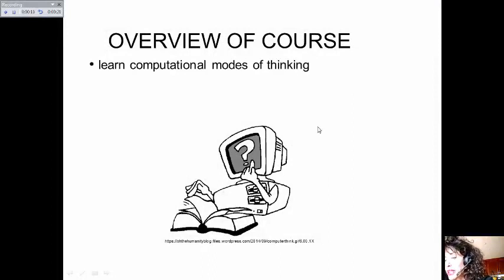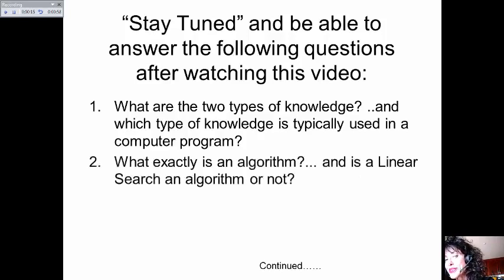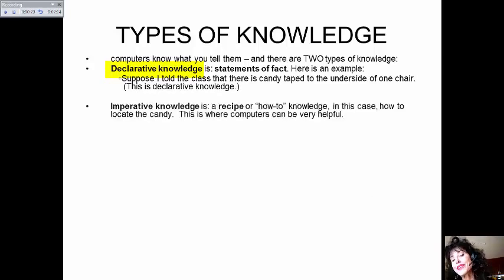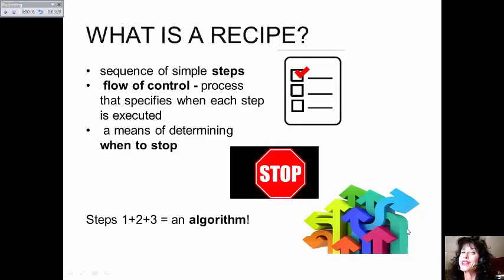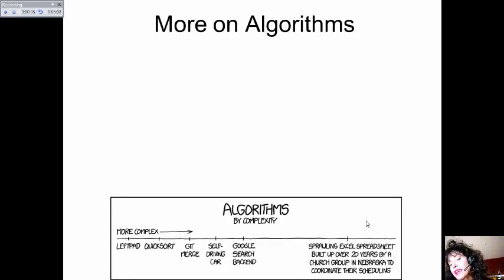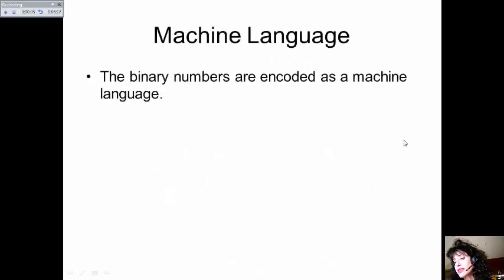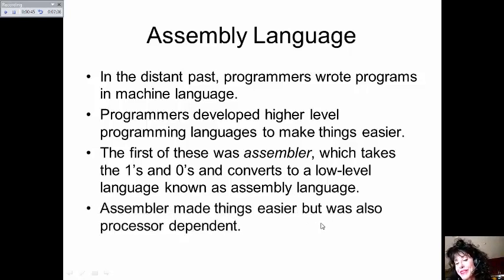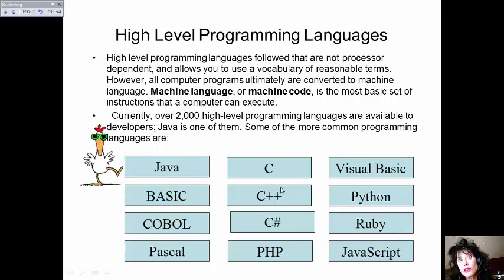Math 130 lecture 1A the Programming Process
Overview of Intro to Computer programming with Java Course (Part 1 of 2)
What are the two types of knowledge?
What exactly is an algorithm?
What is the difference between a low-level and high-level language? What are the 5 Steps of the Programming Process